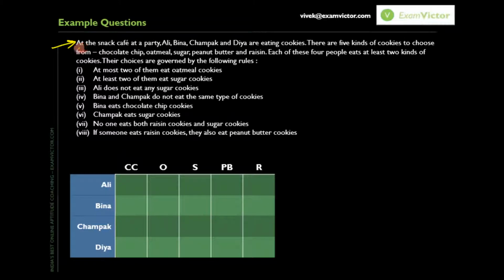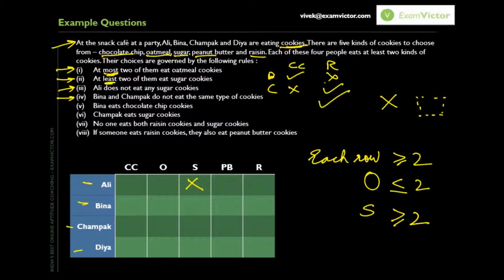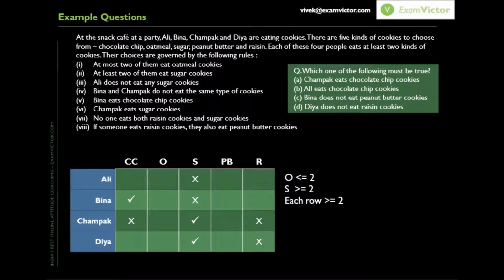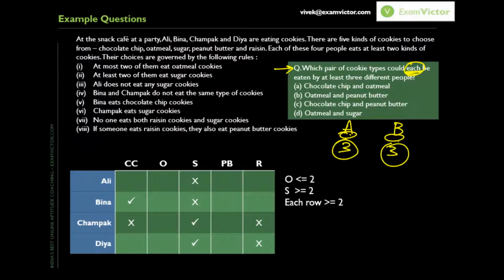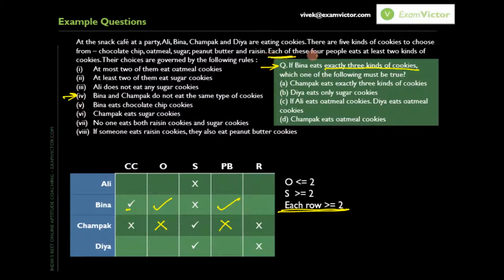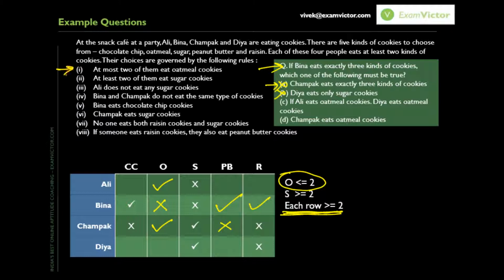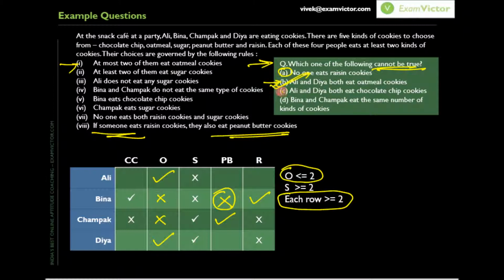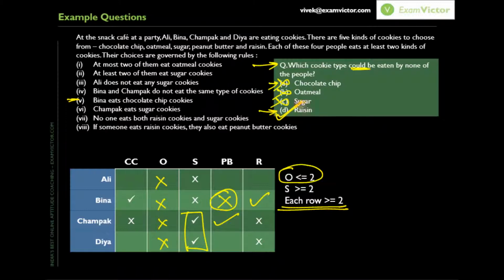Cookie Problem - ExamVictor.com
In this video we will solve the famous 'Cookie Problem'. It appeared in AILET 2013. AILET is the All India Law Entrance Test. This extremely puzzling question had students all over the country surprised, as it is much tougher than regular questions.

Questions like these are asked in various competitive exams in the Logical Reasoning section - applicable to CAT, XAT, MAT, SNAP, IIFT, CLAT, AILET, DU LLB, any other entrance exam as well.